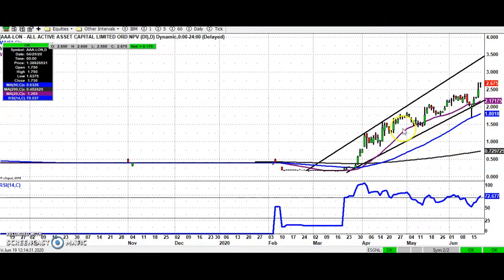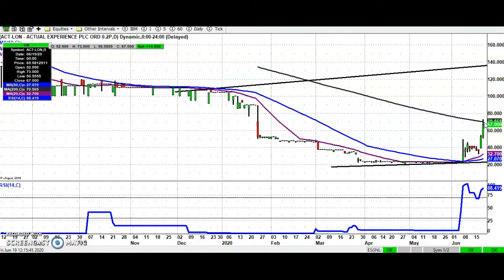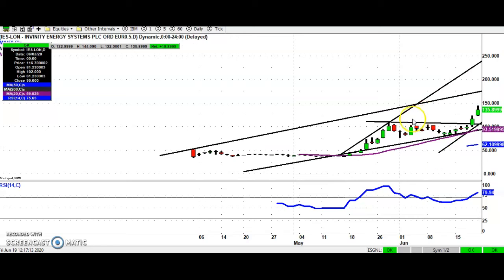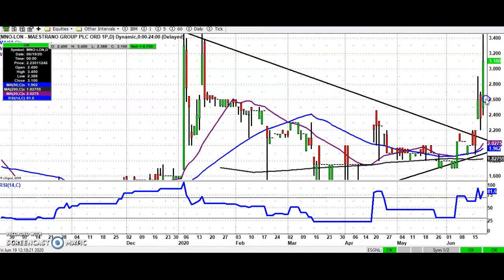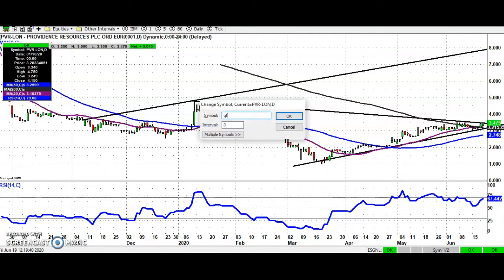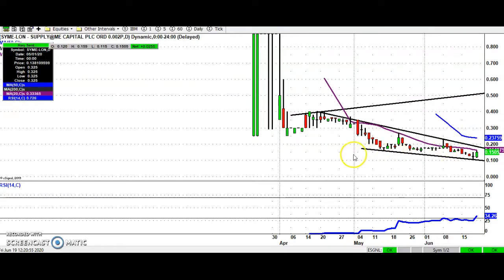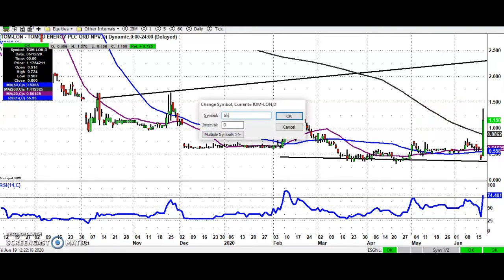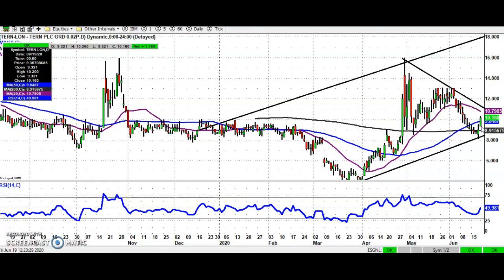Share Talk Bulletin Board Heroes, Friday 19th June 2020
Zak Mir highlights some of the most followed stocks on the small-cap London market and gives an overview of the fundamentals in this video charting update.

All Asia Asset Capital (AAA)
Actual Experience (ACT)
Cyanconnode Holdings (CYAN)
Invinity Energy Systems (IES)
Kore Potash (KP2)
Maestrano Group (MNO)
Providence Resources (PVR)
Quadrise Fuels International (QFI)
Supply@Me Capital (SYME)
TomCo Energy (TOM)
Tiziana Life Sciences (TILS)
Tern (TERN)